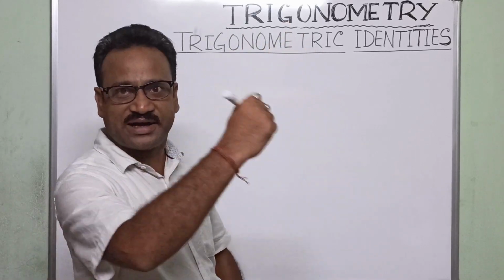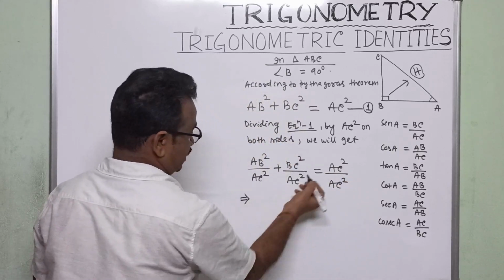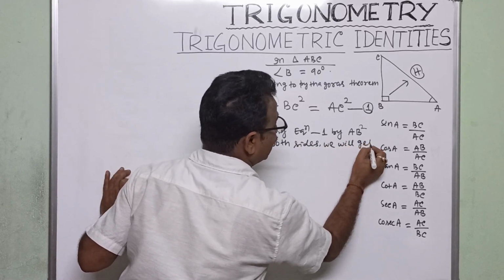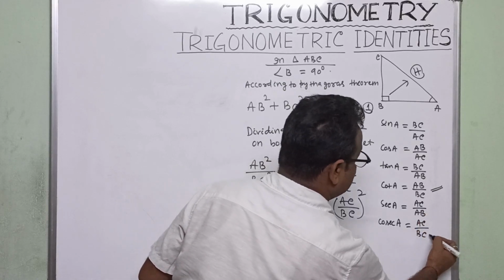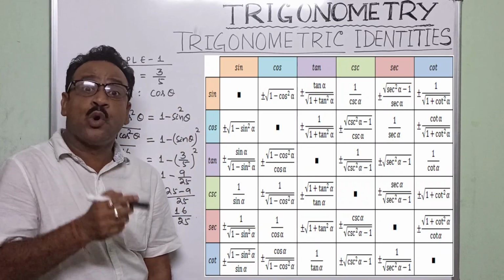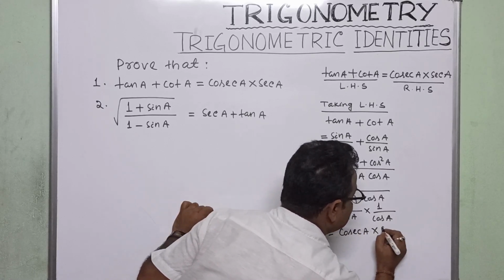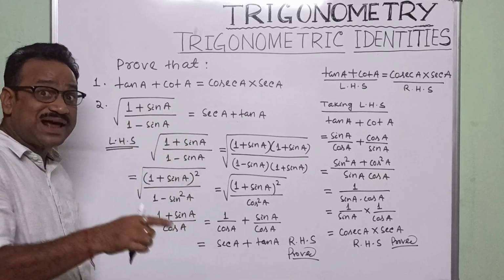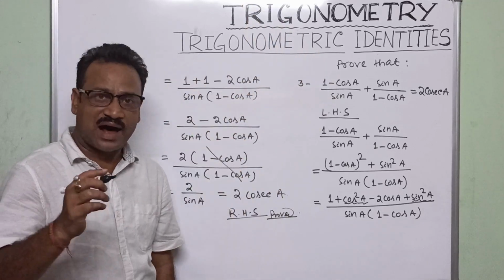Trigonometric Identities (त्रिकोणमिति)Class-X| Maths |NCERT|ICSE ( Tips & Tricks for Solving )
In this video, students will able to learn Identities of trigonometry. Which include all Trigonometric Identities and the relations between Trigonometric ratios and Identities.

trigonometric identities
trigonometry
trigonometric ratios
complementary angles of trigonometric ratios
trigonometric ratios complementary angles
trigonometry class 10 ncert
trigonometry class 10 icse
complementary angles class 10 maths
maths class x
class x trigonometry
subodha das
trigonometric identities in Hindi
trigonometry in Hindi
(त्रिकोणमिति)